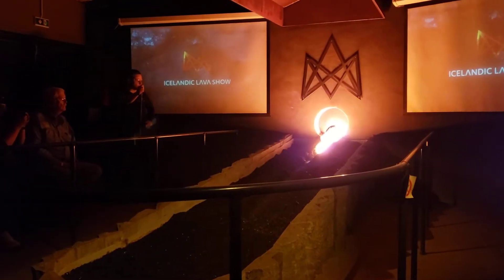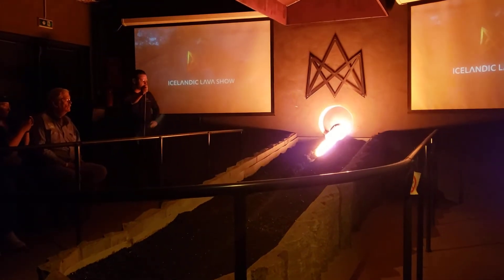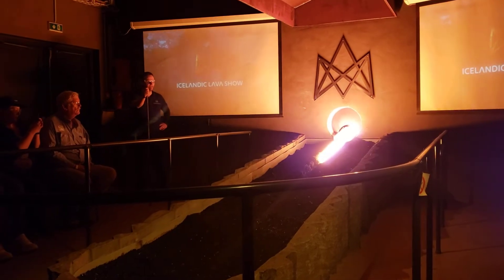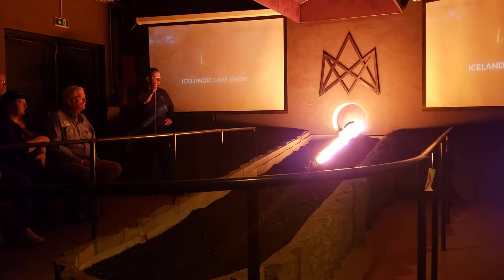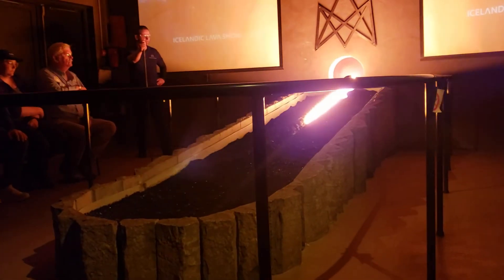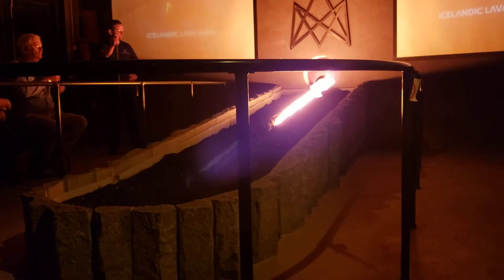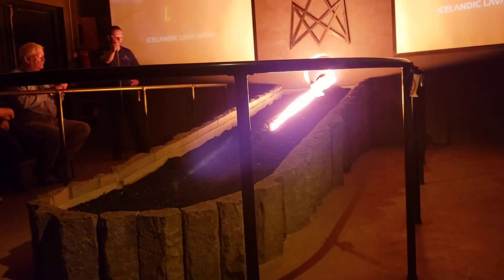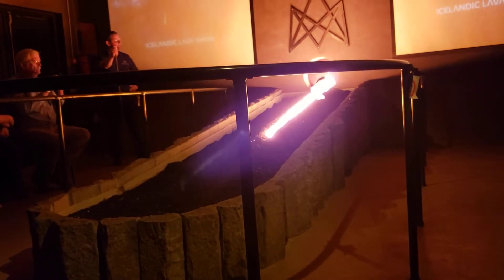Volcano's 🌋 So Hot 🔥 Icelandic Lava Show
Hi Folks please enjoy an experience of the Icelandic Volcano Show. I experienced it when I was in Iceland. This is actual lava collected from a volcano erruption 🌋

Credit Please visit Iceland and if you are there please do see the live show. I have included the link.